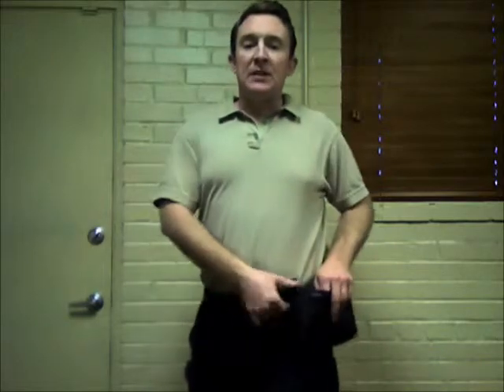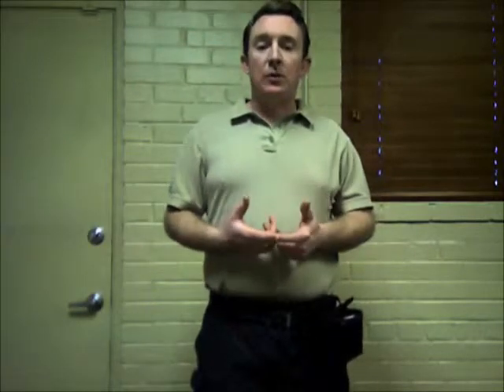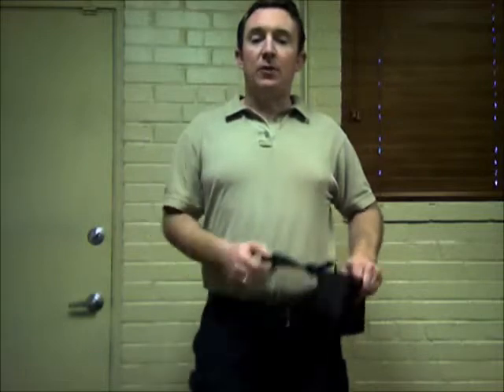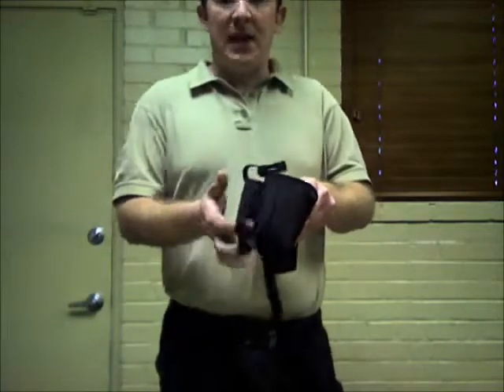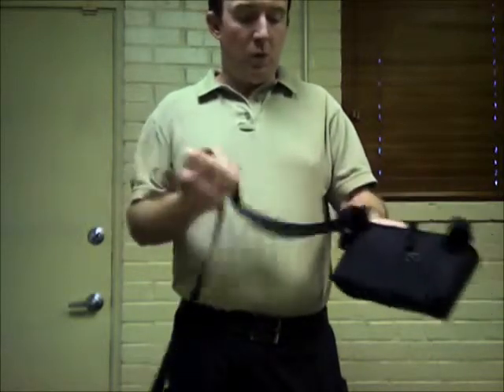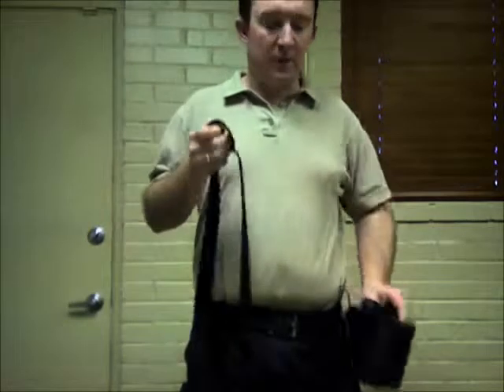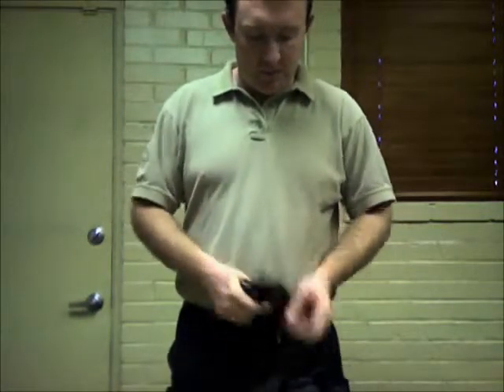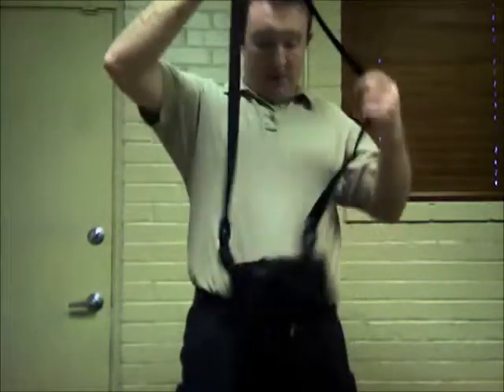Tab Pouch, Tablet Solutions for industry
Tablet pouch for industry, waitresses, hospitals, inventory control etc.. Options include waist band, belt loop, shoulder strap. Custom fit for all tablets and tablet cases.

Available for any tablet with our made to measure program